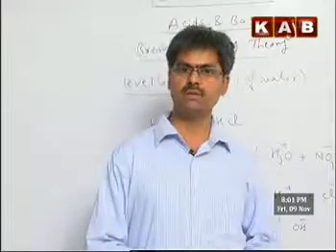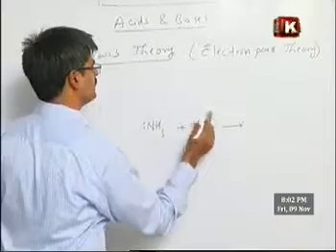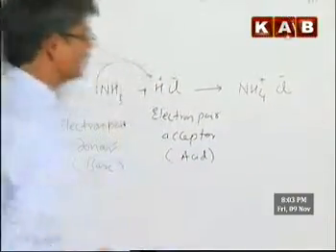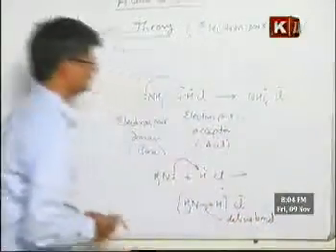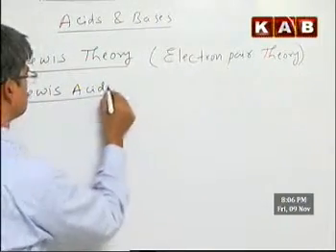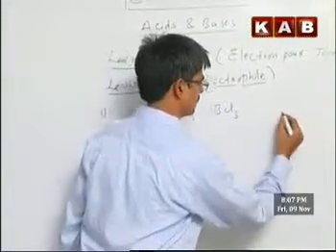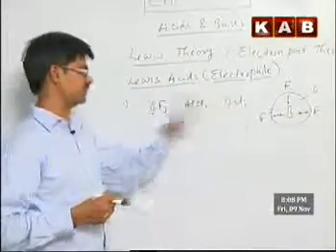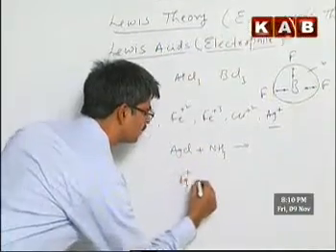KAB TV_Sr INTER CHEMISTRY CLASS BY SHANKAR ON ACIDS & BASES - 4